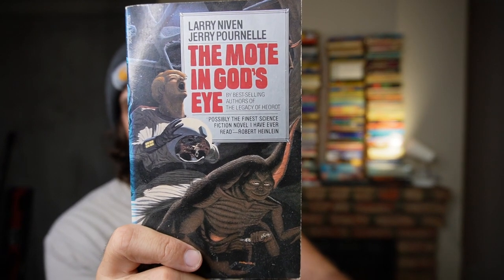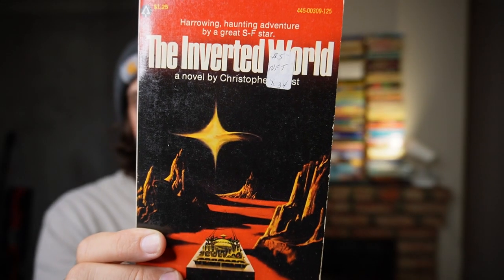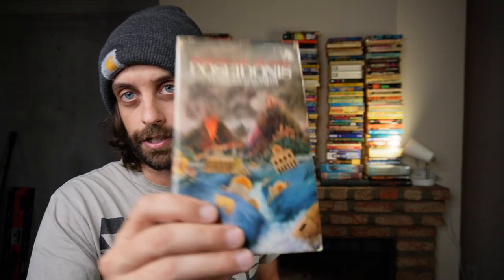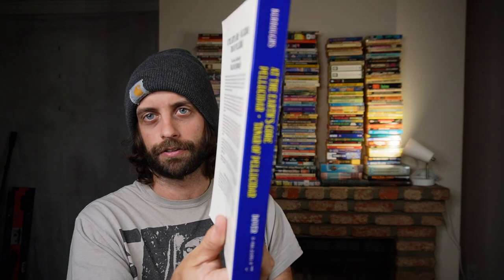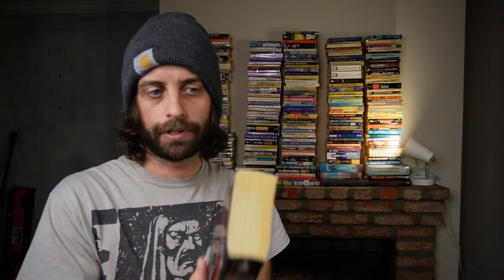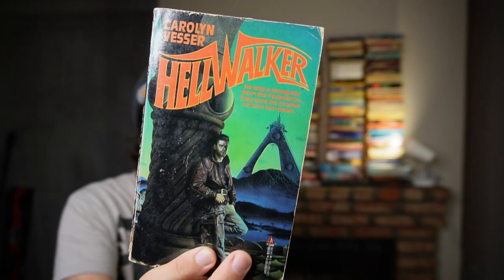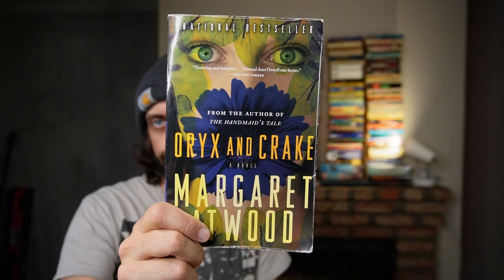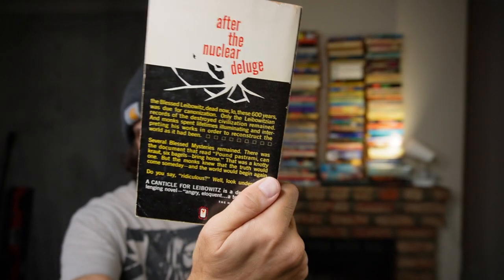Painfully Good Science Fiction & Fantasy Book Haul That I Can't Keep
If you would like to see in-depth reviews of single books, where I am able to share my thoughts in greater detail and care less about YouTube content restrictions, please visit my Patreon. $5 gets you everything.